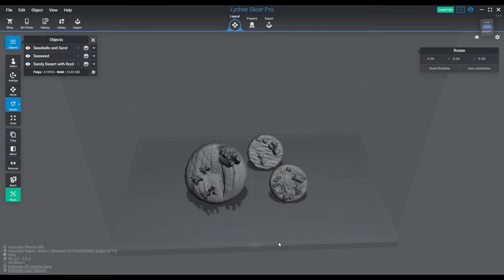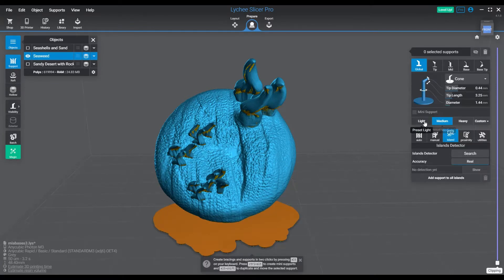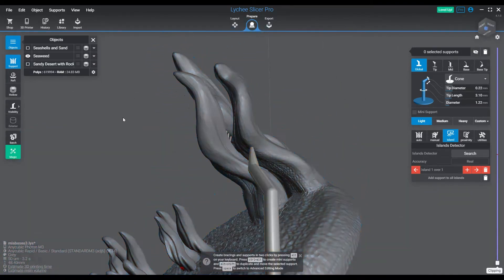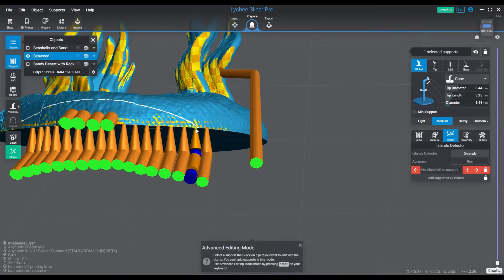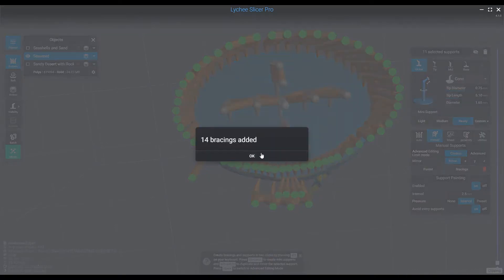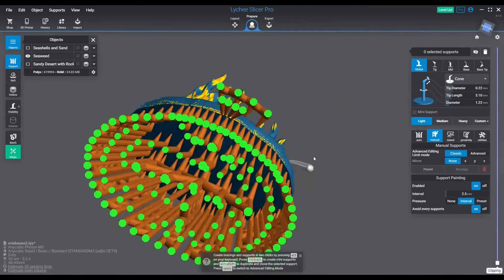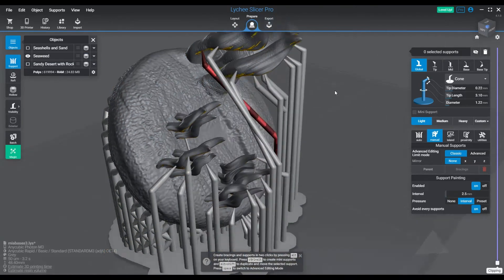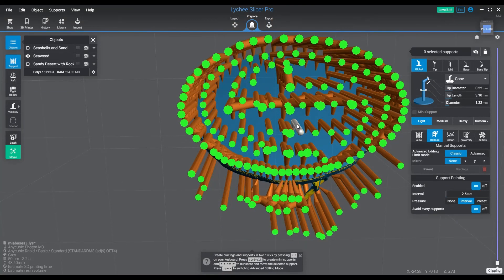Supporting bases with overhanging objects Lychee Slicer Pro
Basic base supporting 101 and what to do with all those over-hanging bits. This will help explain a a good way to support a base regardless of the printer you are using. Remember the angle can be adjusted for your printer, so keep that in mind the best stepping for your resolution may be higher or lower.

These beautiful bases were brought to us by:
Model credit: